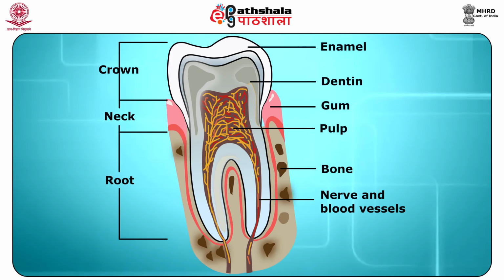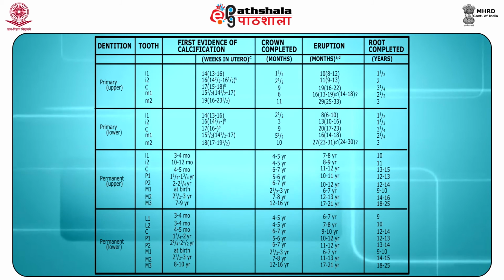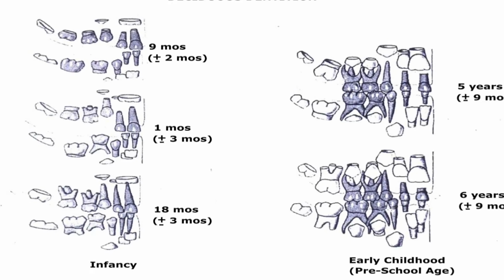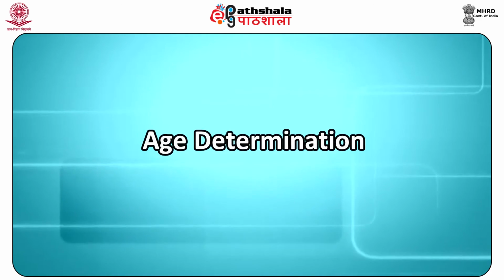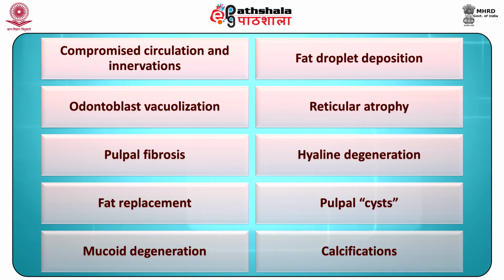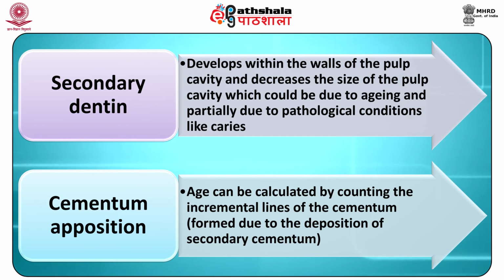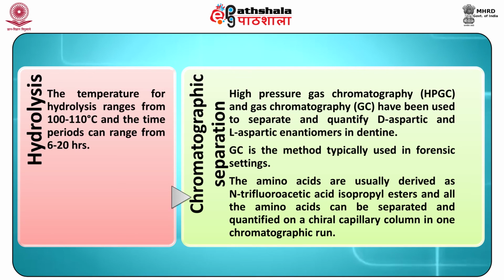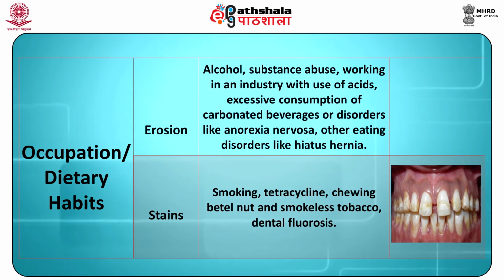(Determination of Age from Teeth)FSC